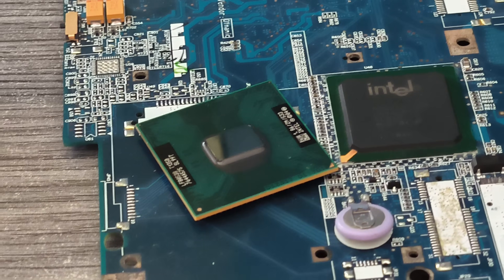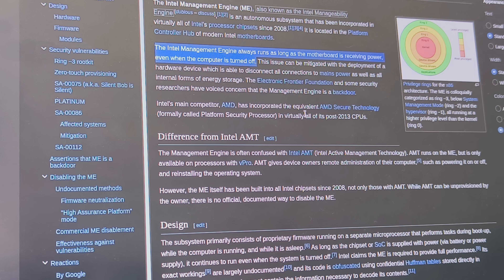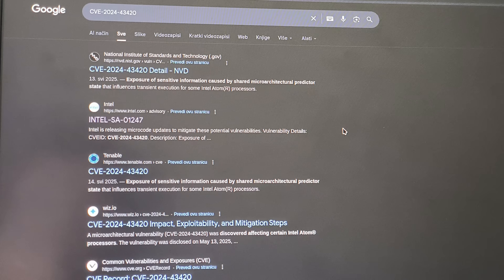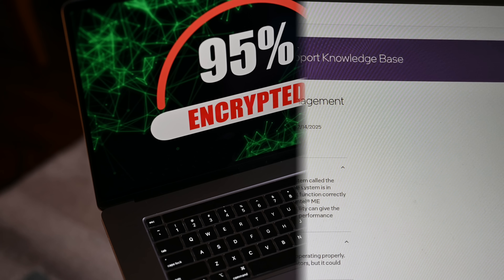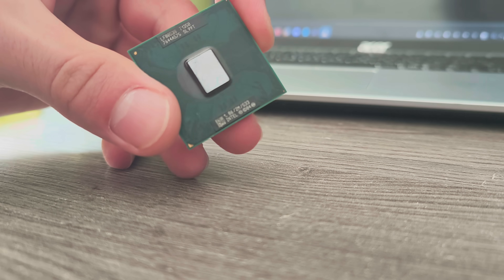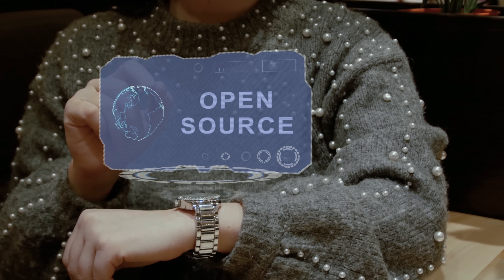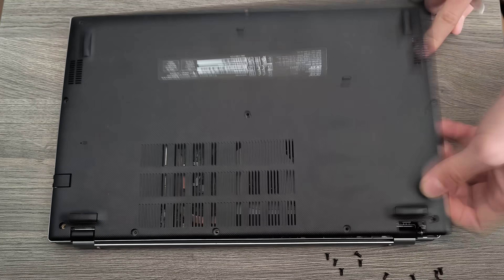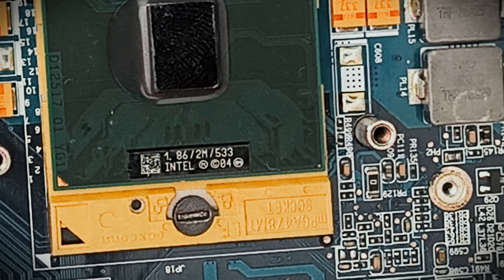YOUR CPU SPIES ON EVERYTHING (Even When Your PC Is OFF)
Your computer has a SECRET CPU that runs entirely outside your control. This is the ultimate guide to the Intel Management Engine (IME) and AMD Platform Security Processor (PSP) - the deepest hardware backdoor on your PC. It spies on you even before Windows starts!

In this video, we dive deep into the world of modern CPU security and show you exactly why one hidden chip is the single biggest threat to your data privacy. Learn how these autonomous microprocessors function, why they have access to all your encryption keys, network traffic, and system memory, and discover the history of major IME vulnerabilities that put millions of users at risk.

We also cover the essential defense tactics: Are there real ways to disable the Intel ME? We look at BIOS options and the extreme measure of using LibreBoot and CoreBoot to take back control of your machine.

Timestamps:
0:00 - The Secret CPU Hook: What Nobody Tells You
0:31 - Intel ME & AMD PSP Explained: The Ring -3 Threat
1:49 - The Danger: How The Backdoor Can Be Used (History of Hacks)
4:00 - Practical Defense: 4 Options to Neutralize The Spy Chip
6:01 - The Conclusion: Why Firmware is the Final Battle for Privacy
6:30 - Outro

Discord: Join our FREE chatting community to discuss hacking, Zero-Days, and more!